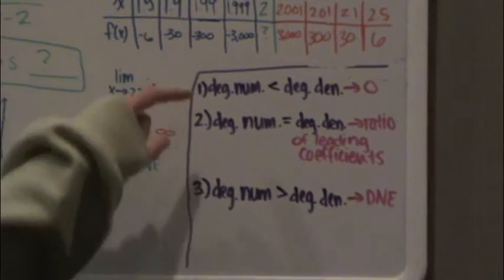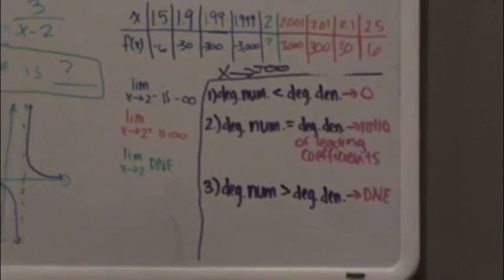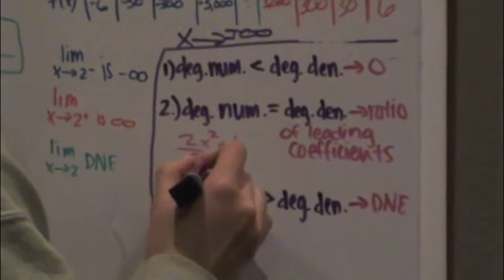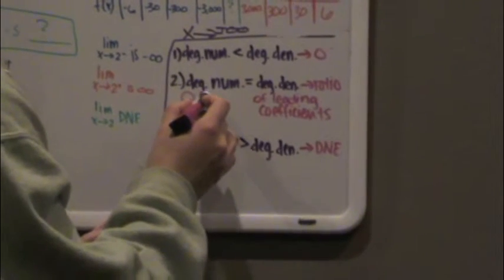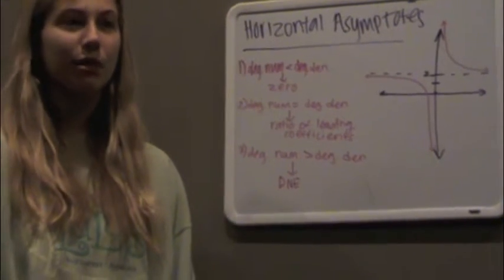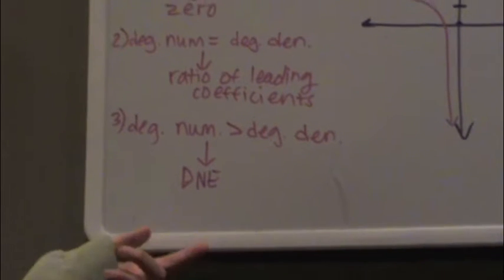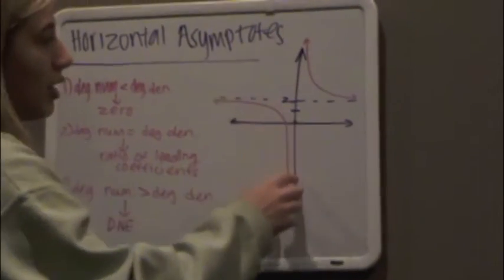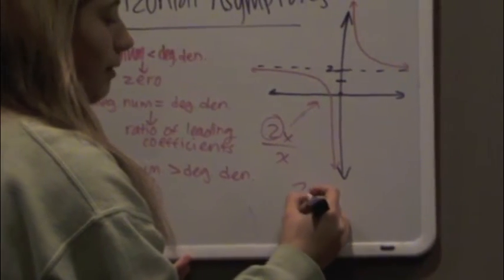Concept 54: Limits as x Approaches Infinity and Horizontal Asymptotes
Concept 54
Chapter 3